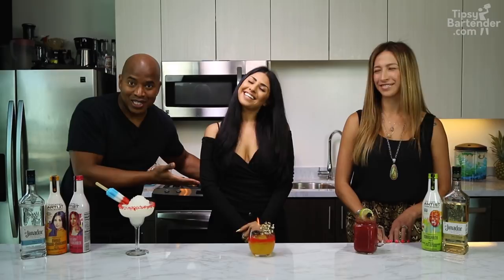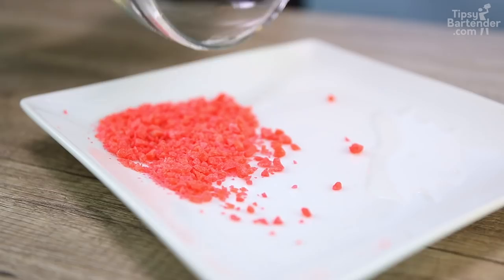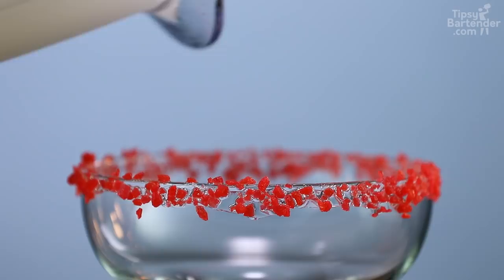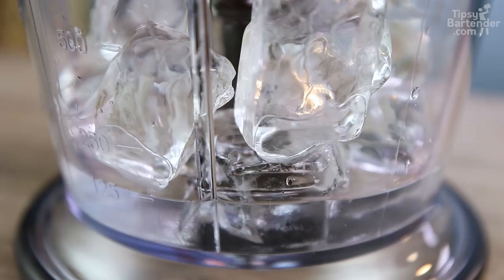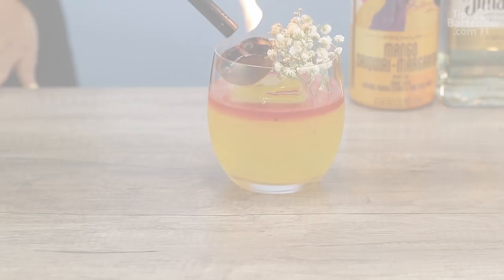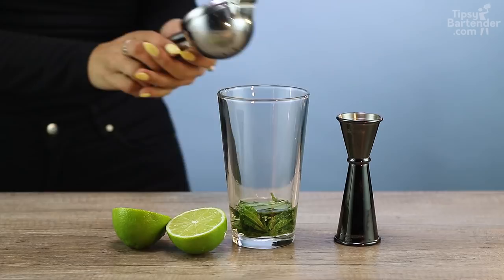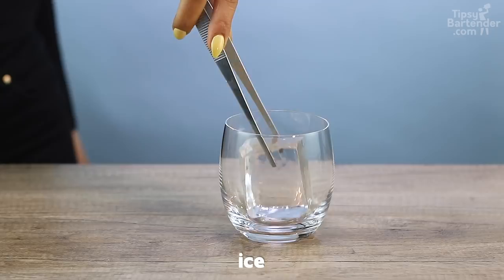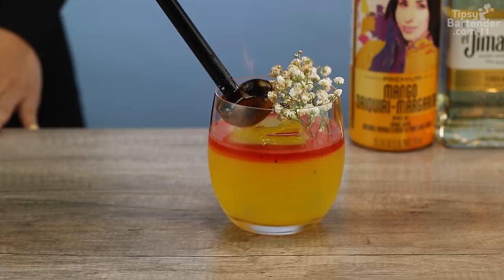Three Summer Margaritas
HAPPY INDEPENDENCE DAY!!! Are you ready for the 4th of July?! 🔥🔥🔥🔥 Try these 3 summer drinks! My award-winning premium margarita mix is on sale Walmart Stock up for your 4th of July parties!